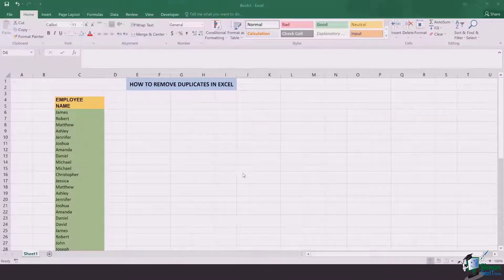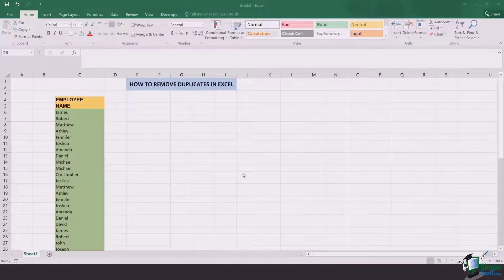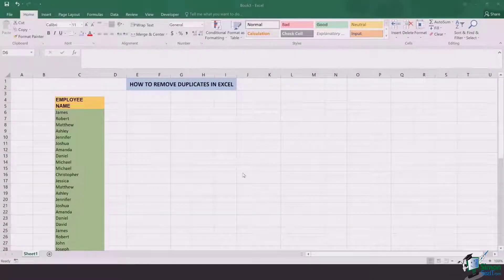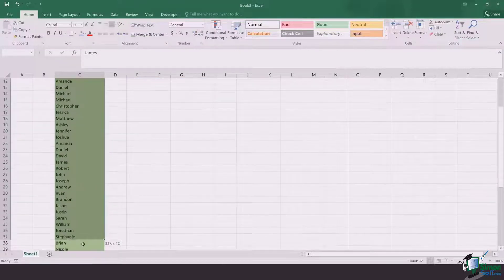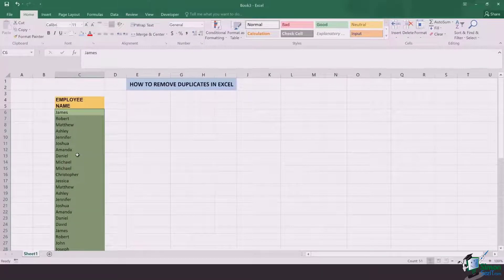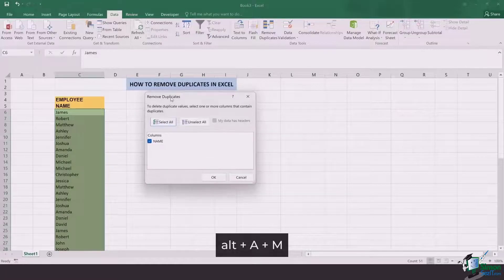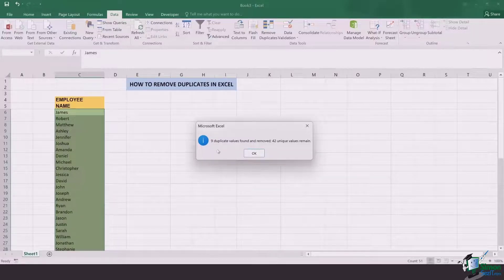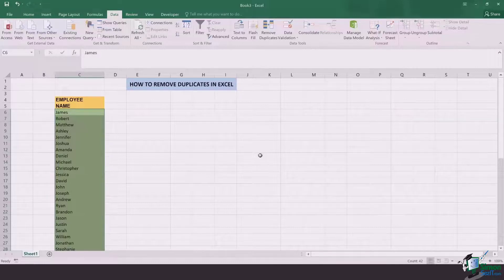How to Remove Duplicate Values in Excel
In this Microsoft Excel training tutorial, discover how to remove duplicate values in Excel.